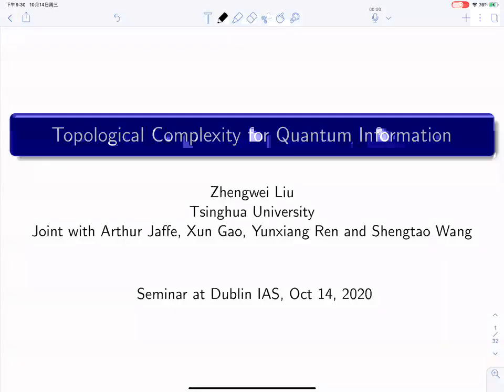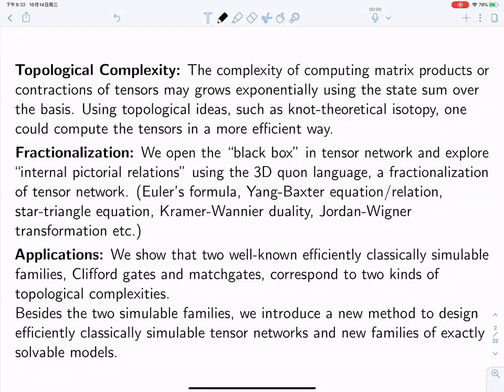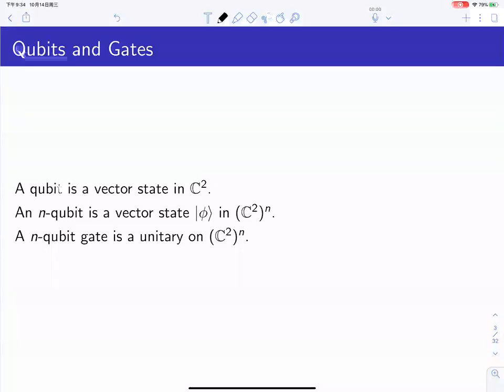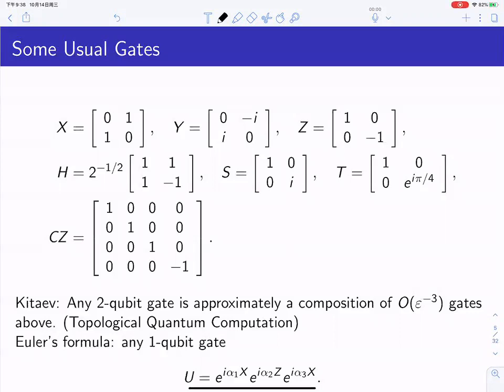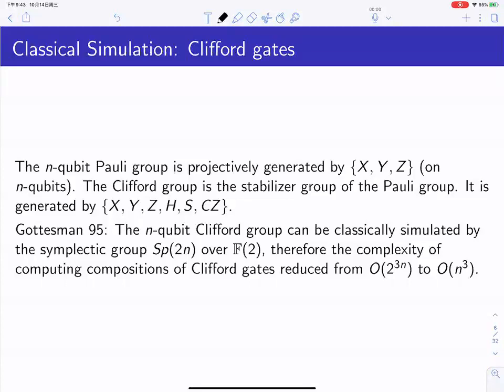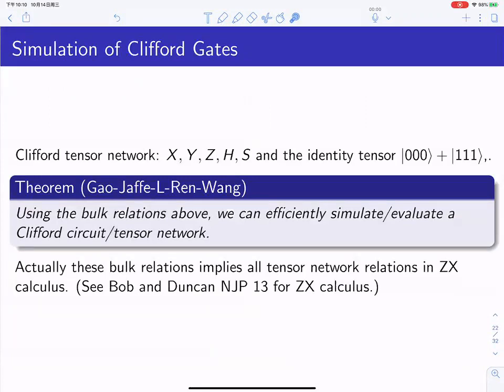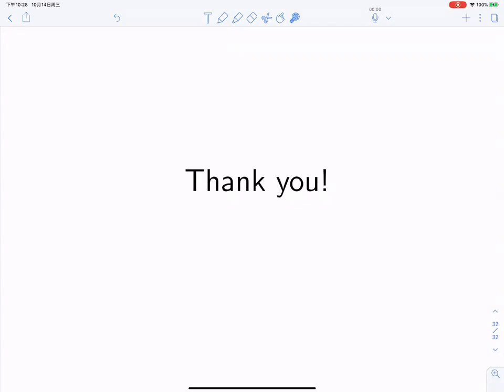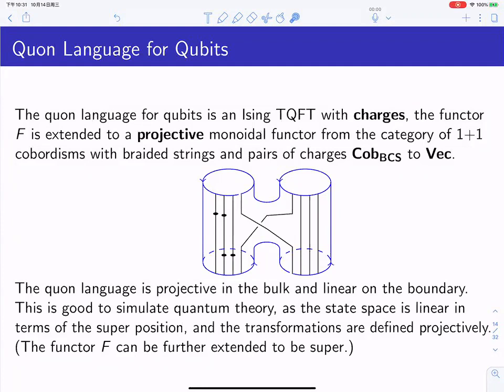Topological Complexity for Quantum Information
The distinction between “quantum” and “classical” is a main theme in quantum information. Whether a quantum circuit can be classically simulated in polynomial time, and in general, whether the partition function of a lattice model or a tensor network can be computed efficiently? In this talk, we introduce a topological complexity for quantum information using the quon language. We show that two well-known efficiently classically simulable families, Clifford circuits and matchgate circuits, correspond to two kinds of topological complexities. Beyond the two, we introduce a new method to design efficiently classically simulable families. As an application, we construct new families of exactly solvable modes.
Presented by Zhengwei Liu, Tsinghua University, Beijing.